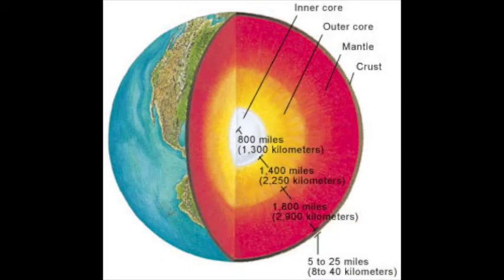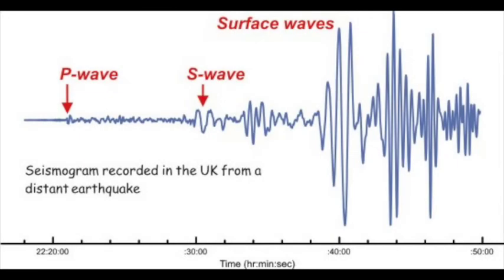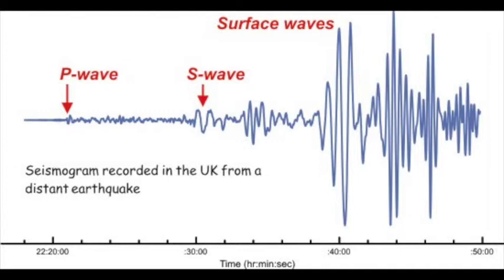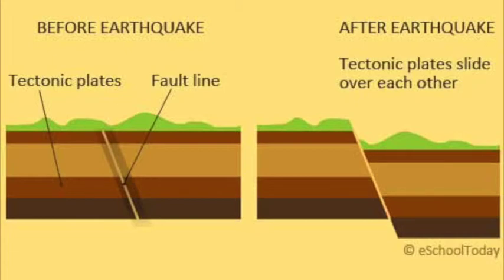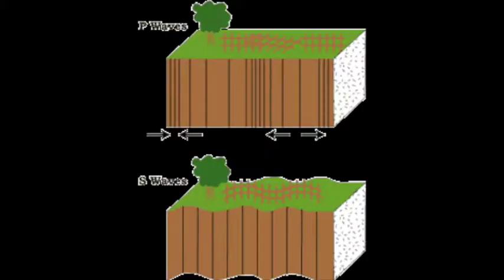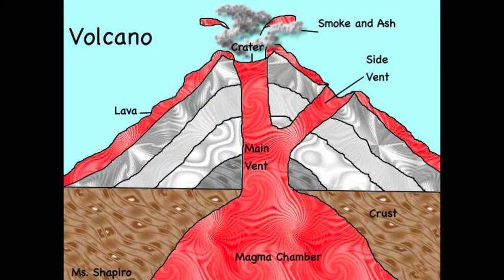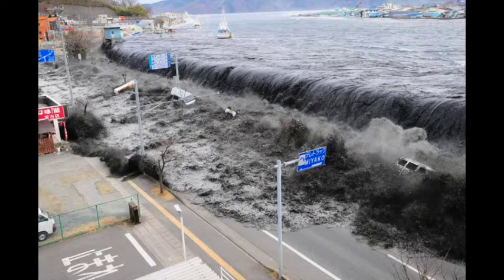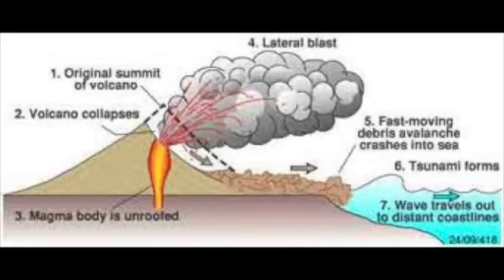SPU 22 Project